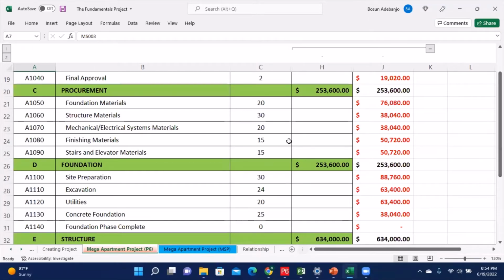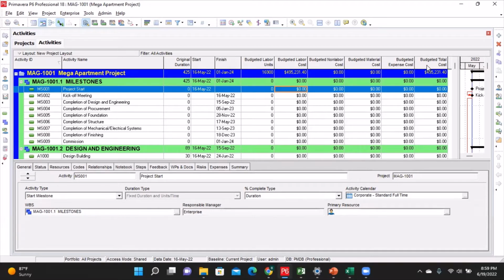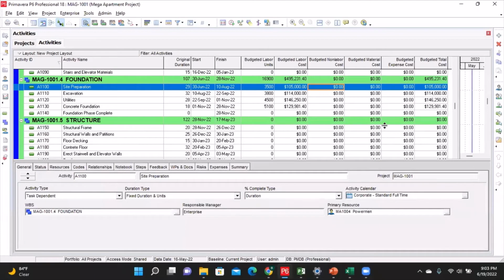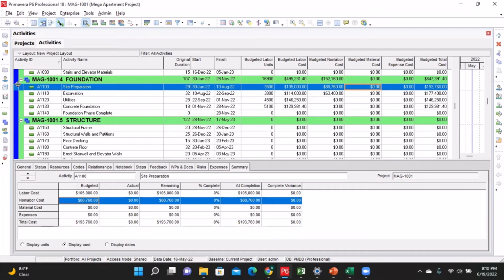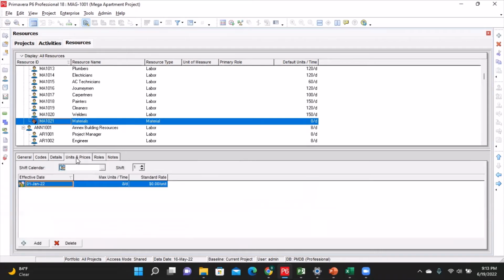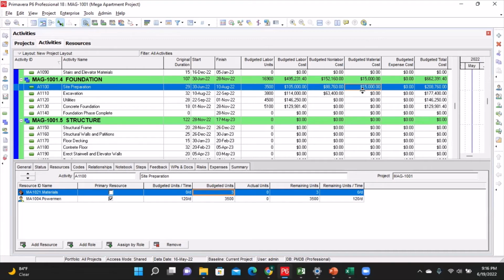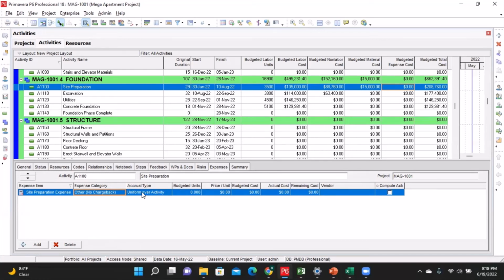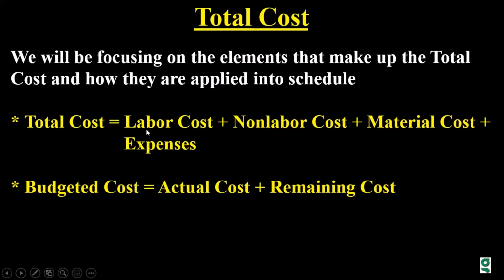The Fundamentals P6 11 Total Cost